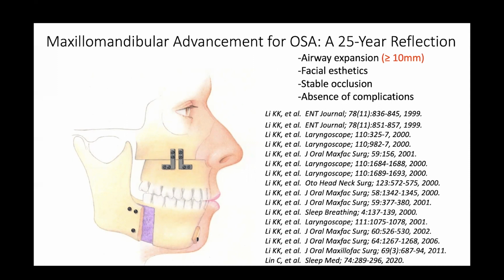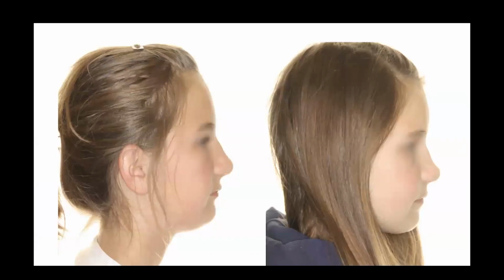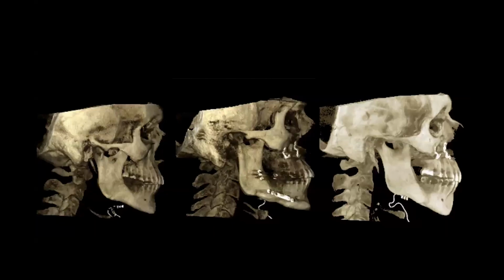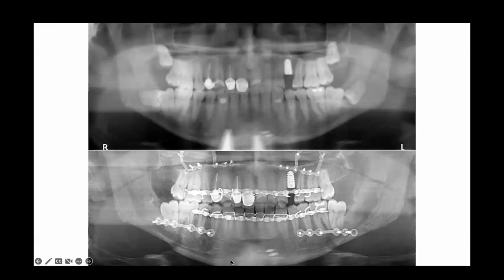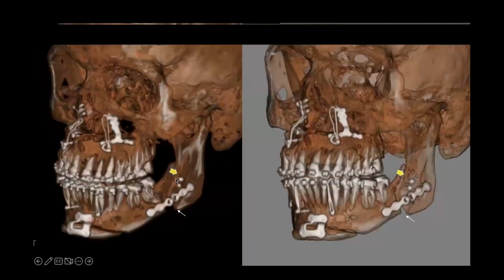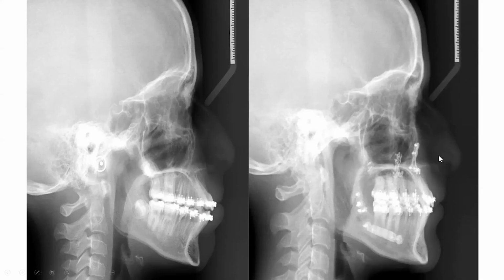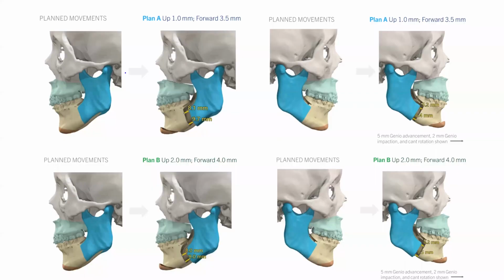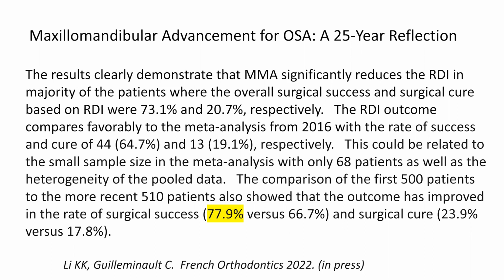Maxillomandibular Advancement for OSA: Felonies and Misdemeanors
Sleep Apnea Surgery Center